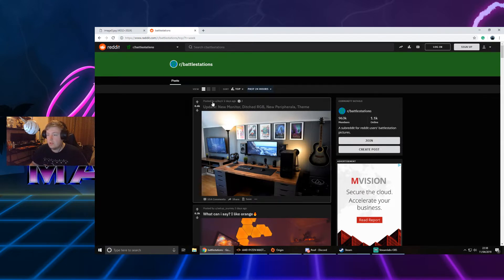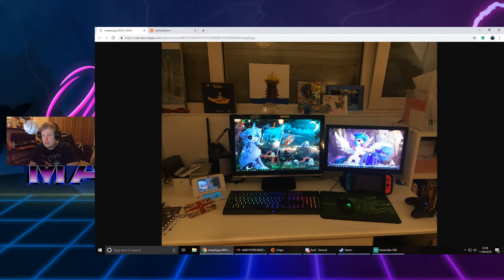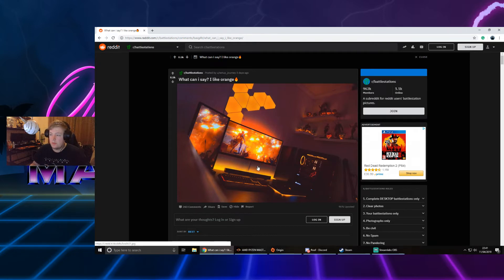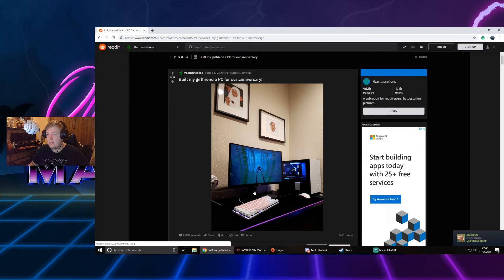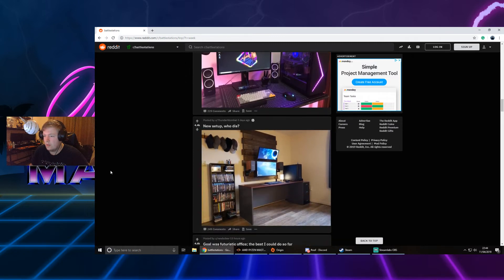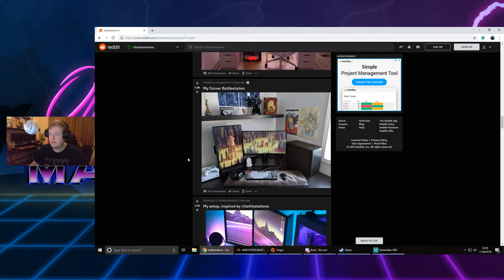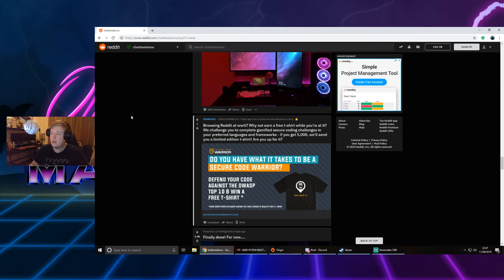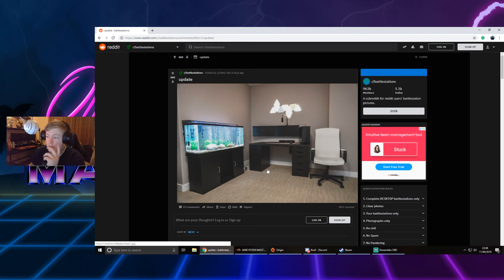Rating Battle Stations! #2 - Gaming, Streaming And Music Setups! - r/battlestations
Hey, want to stream or make YouTube videos like me? click this link to download Streamlabs obs!

SOCIAL LINKS!

COMPUTER SPECS!
-AMD Ryzen 1700 - Overclocked 3.8ghz
-Asus Nvidia GeForce GTX 970 Strix Graphics Card
-HyperX FURY Series 16GB (4x 4GB)
-Windows 10
-850 EVO SSD
-NZXT h440